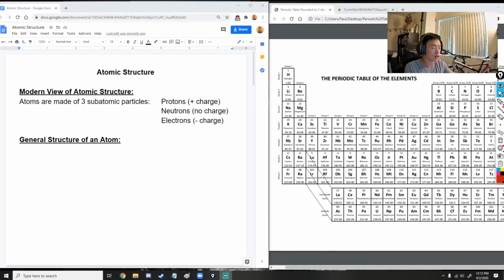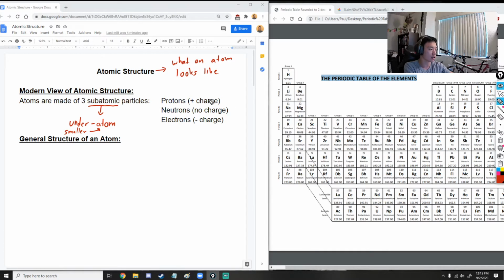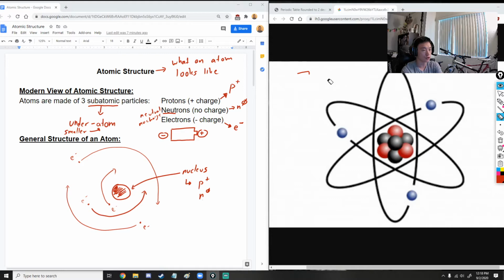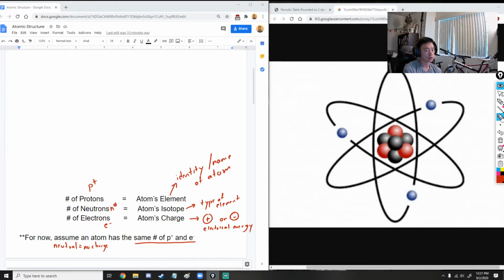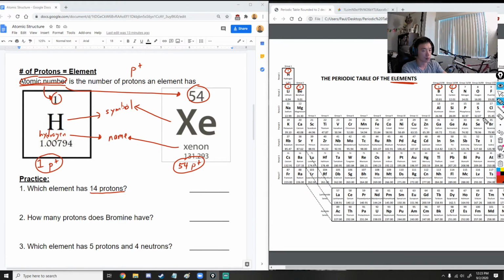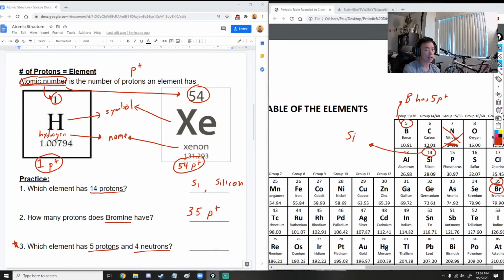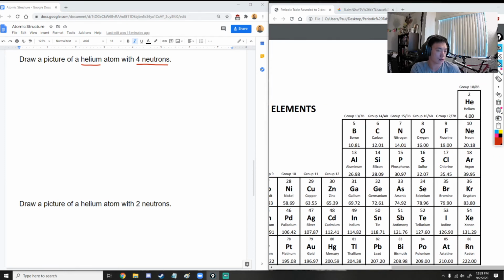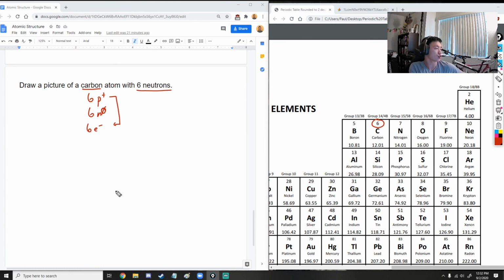Atomic Structure | Mr. Oh Chemistry